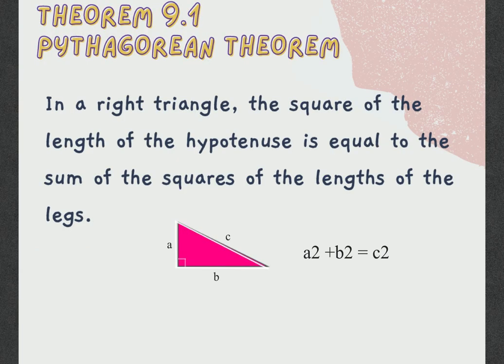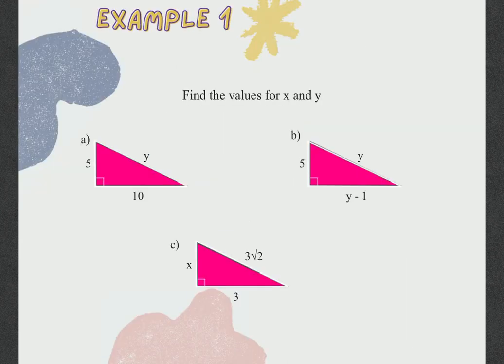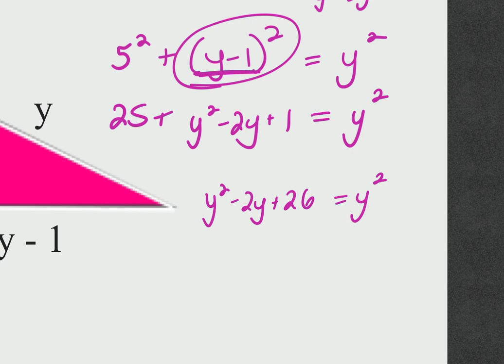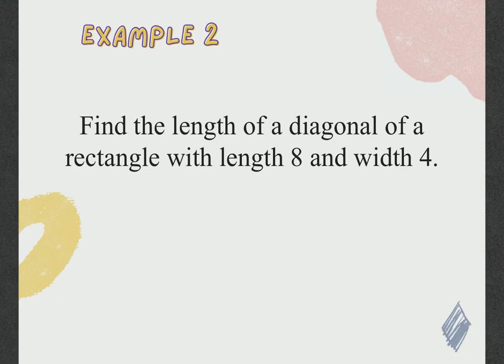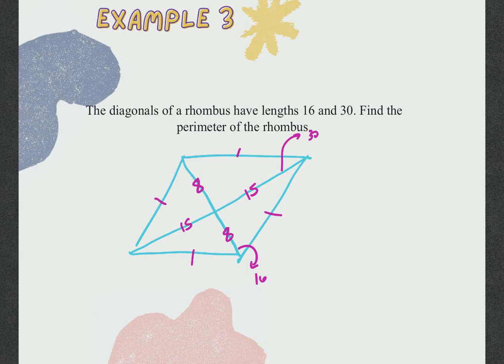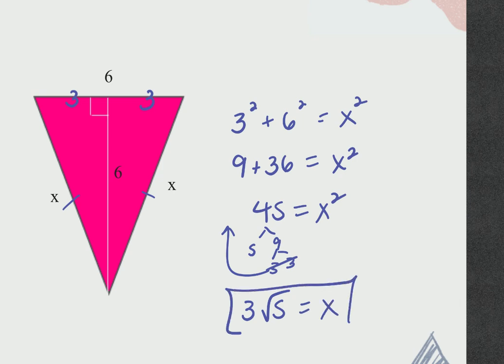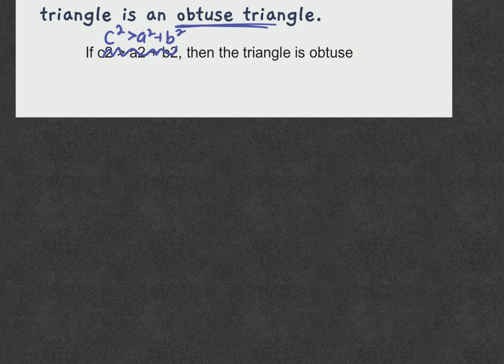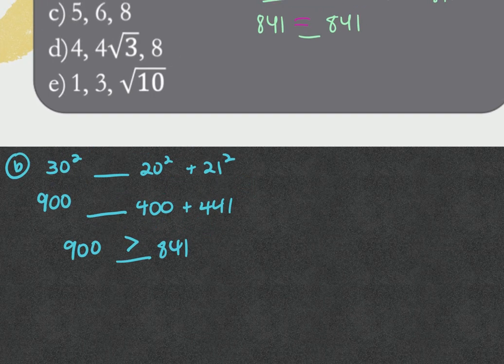1.26_9.1 Pythagorean Theorem (day 1)